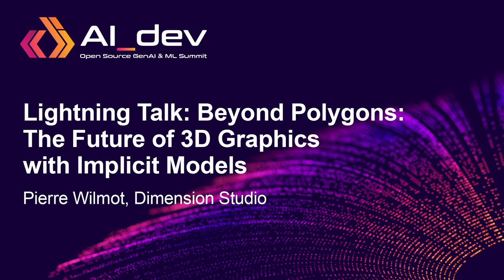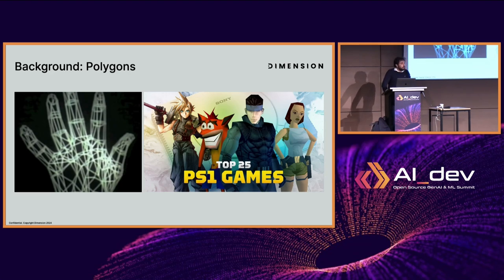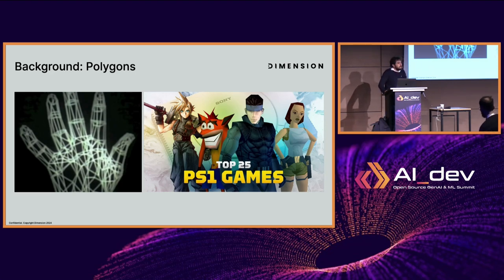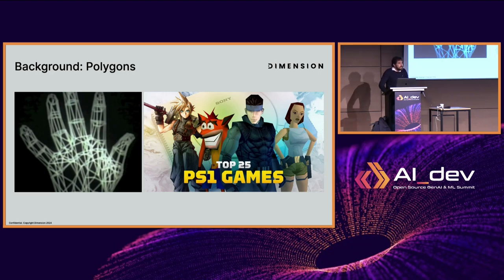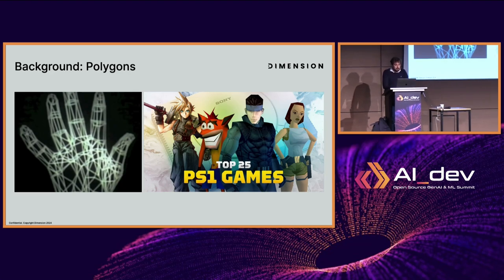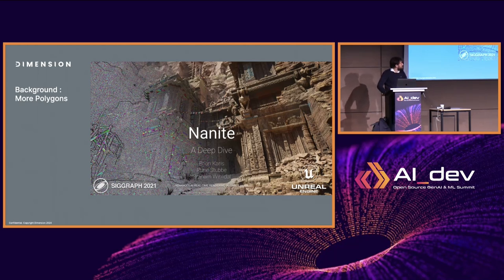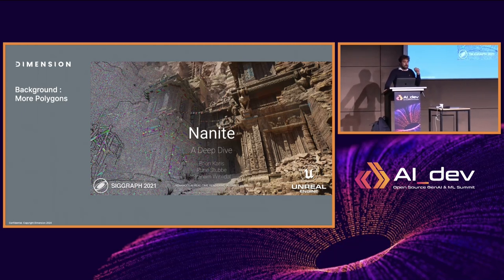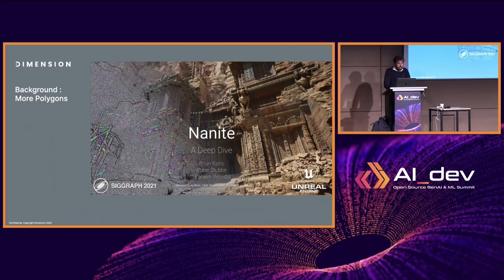Lightning Talk: Beyond Polygons: The Future of 3D Graphics with Implicit Models - Pierre Wilmot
Lightning Talk: Beyond Polygons: The Future of 3D Graphics with Implicit Models - Pierre Wilmot, Dimension Studio

Exploring the landscape of implicit representation for 3D or 4D (3D over time) scenes representation. Neural radiance field, neural signed distance fonctions, adding motion over time, relighting, and so on.